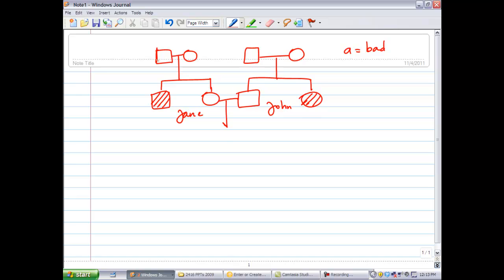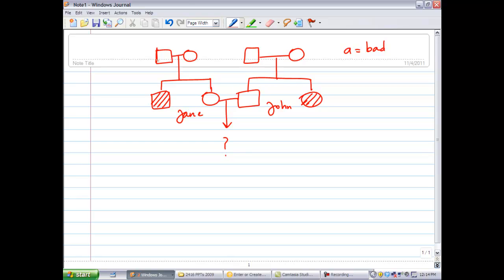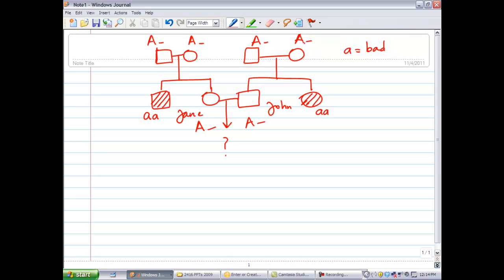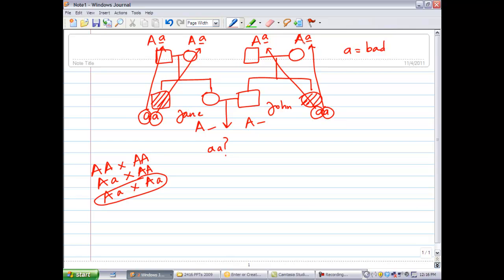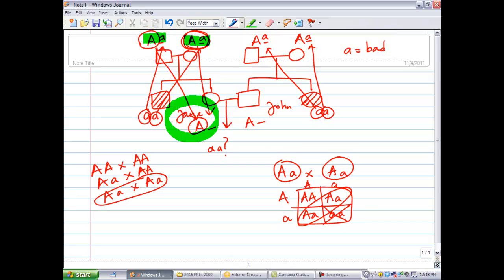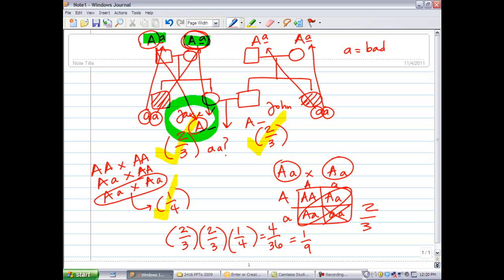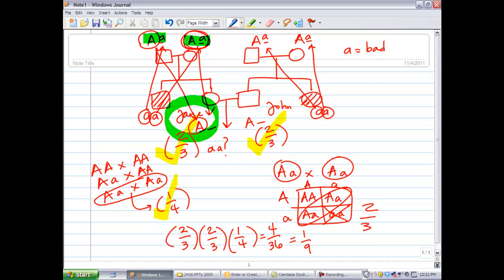Genetic counseling - Sample Problem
Genetics counseling - Sample Problem